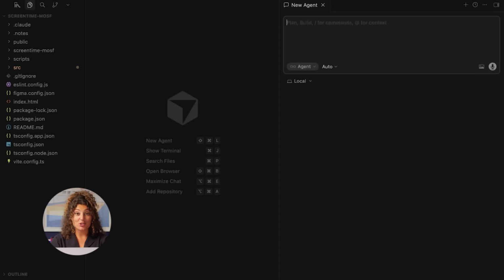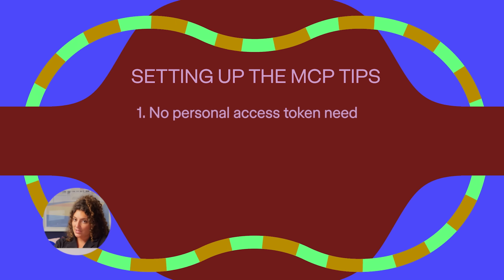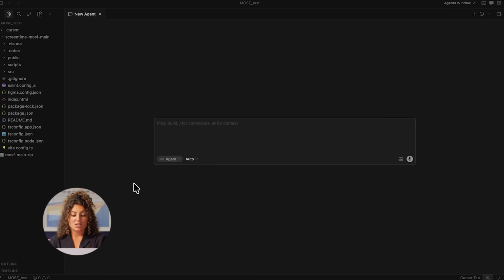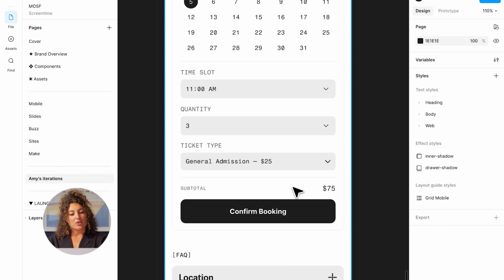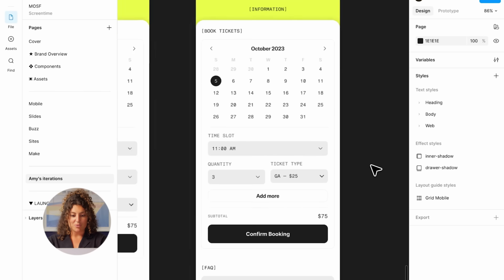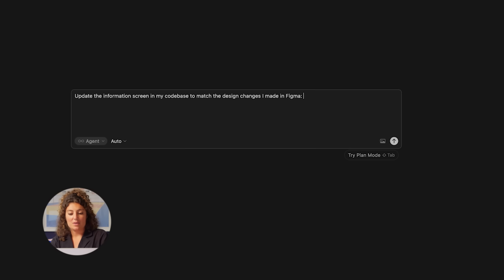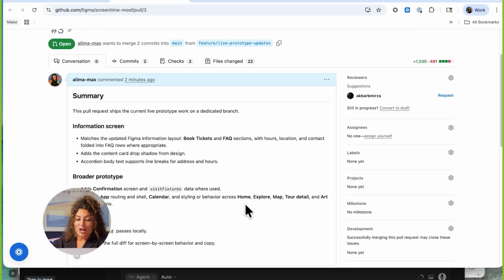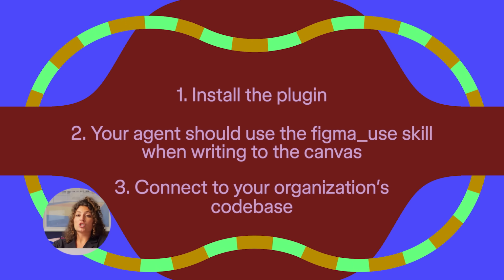Getting started with the Figma MCP server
Learn how to set up the Figma MCP server and execute an AI-powered design workflow, from code to canvas and back again.

Designer advocate Amy Lima walks you through installing the MCP server, using your agent to jumpstart design exploration on the canvas, and submitting a PR for your engineer to review.

Available now to everyone with access to the Figma MCP server.